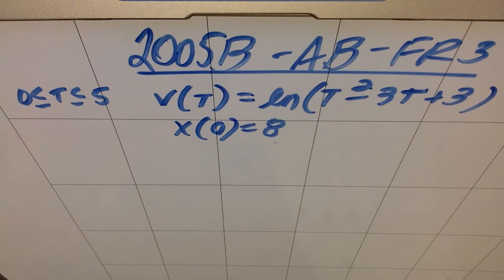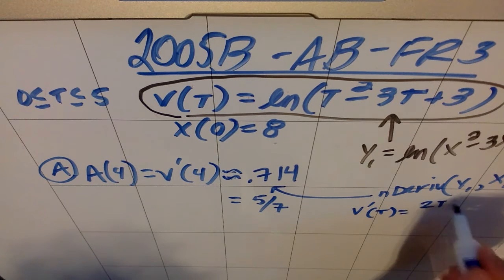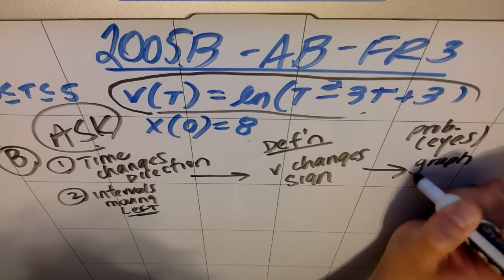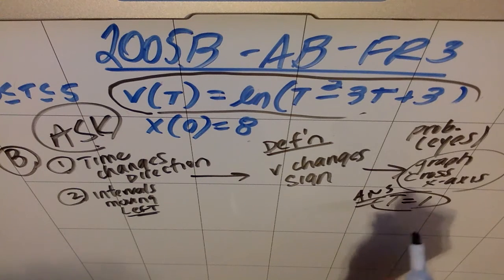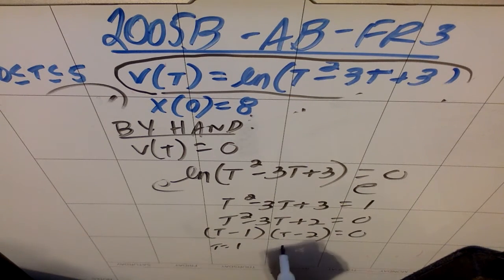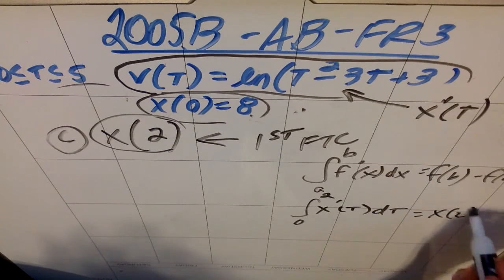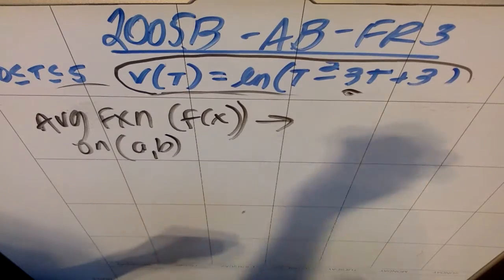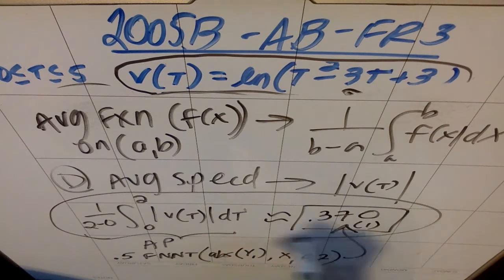AP Review: 2005B AB FR3